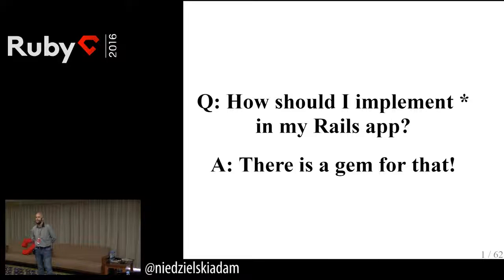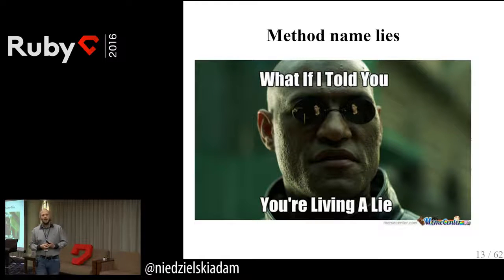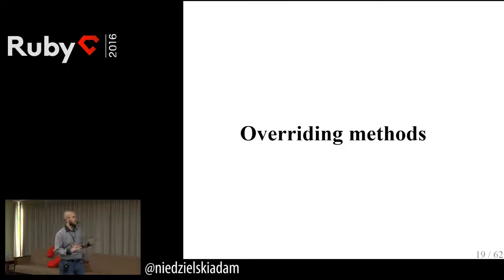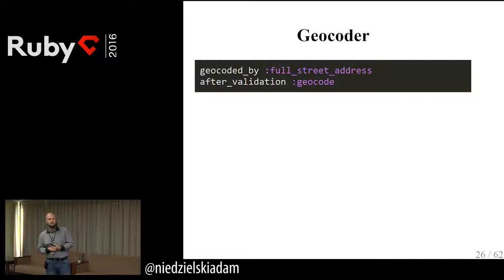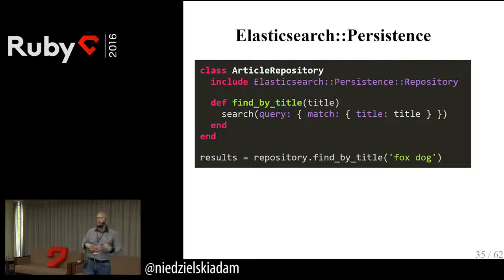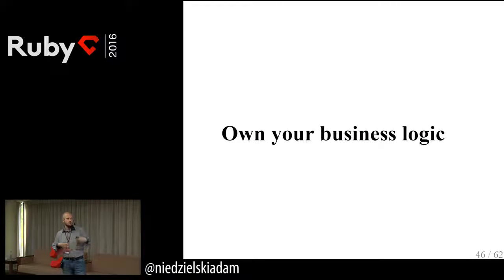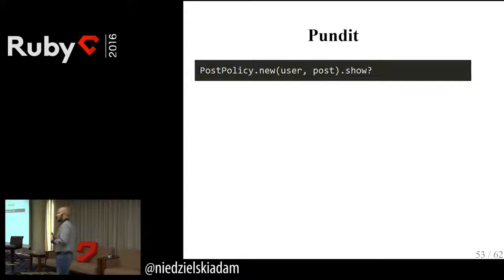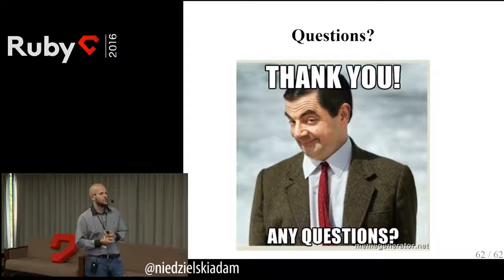RubyC 2016 Adam Niedzielski Responsible gem collector